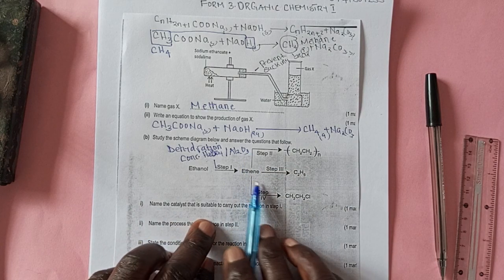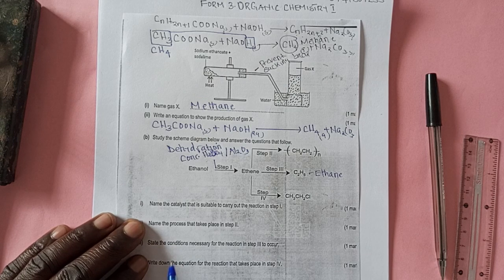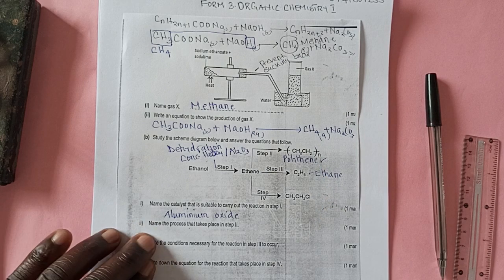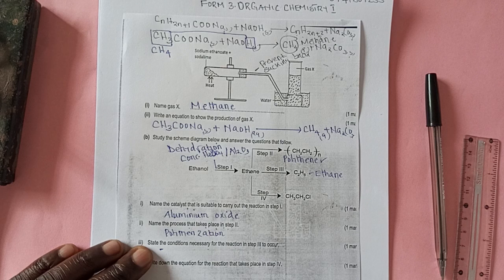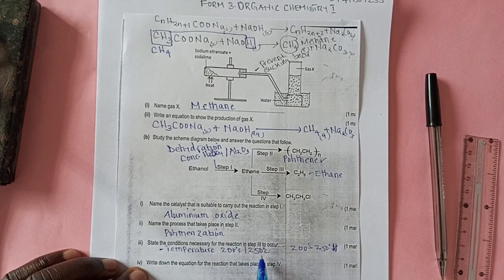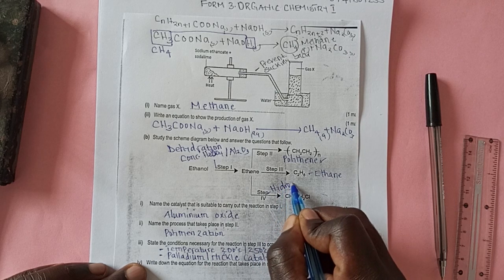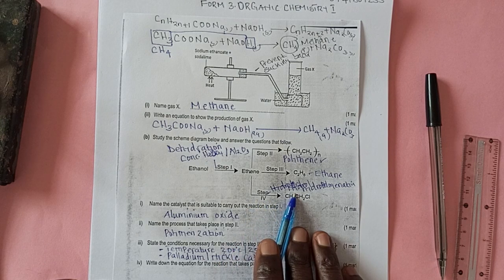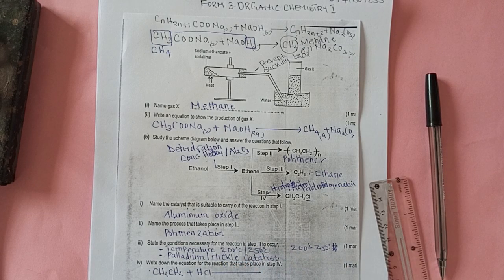chem Form 3 kcse 2023 revision:preparation of alkanes